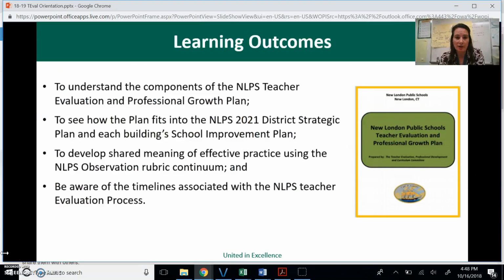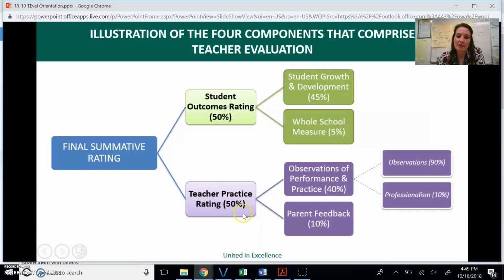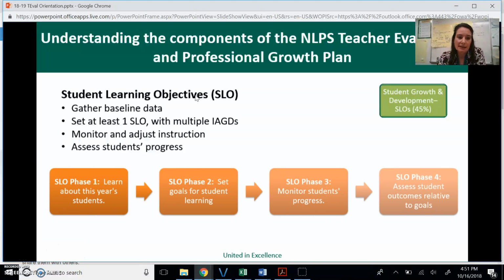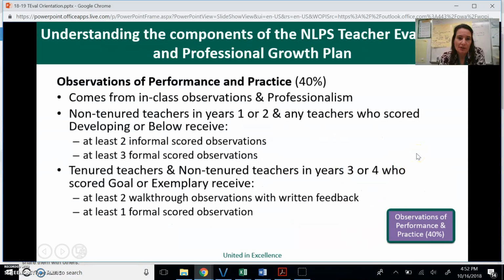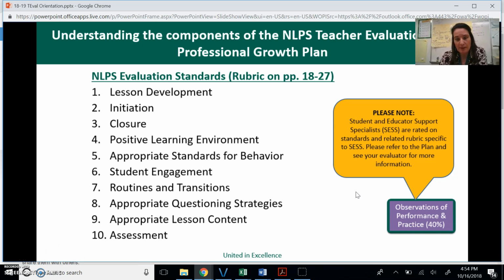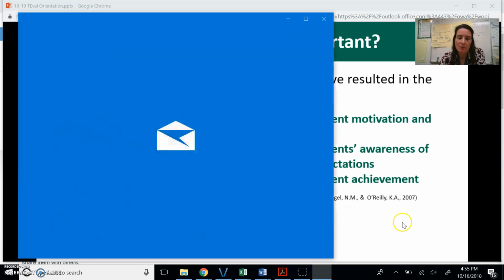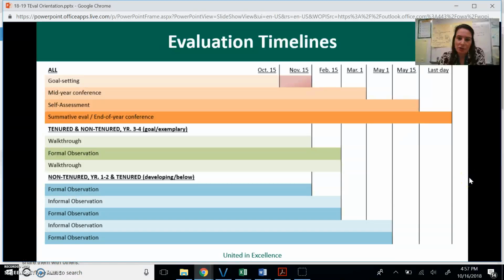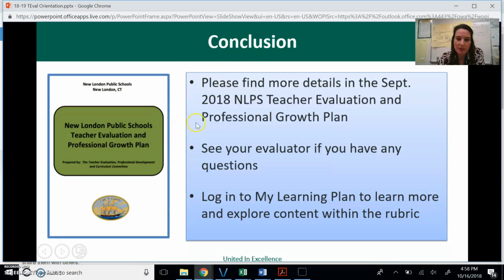Teacher Evaluation Orientation